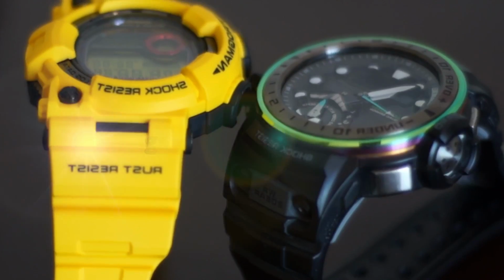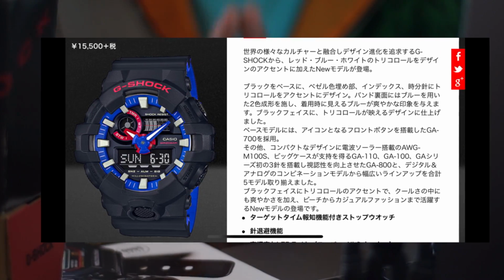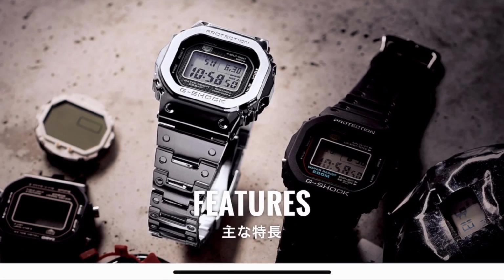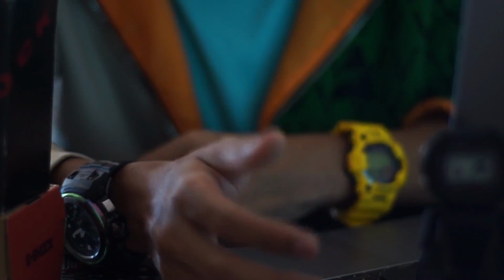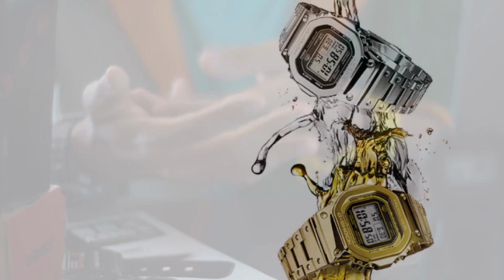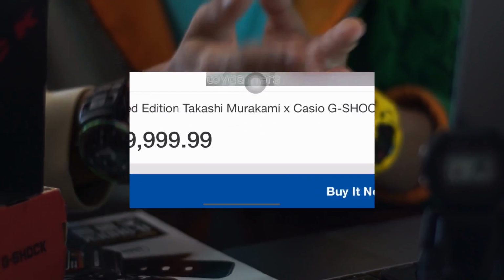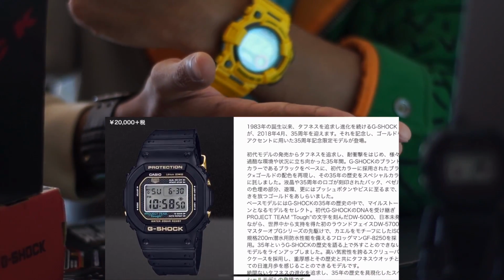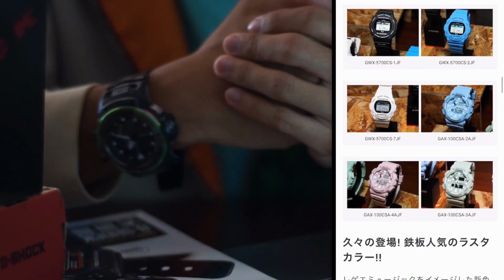APRIL 2018 New Release G-SHOCK watches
_________________PURCHASE links here guys____________________

YELLOW 800
WHITE 800
GREY 800
NAVY 800
GREEN 800

GA110 BLUE
GA100 BLUE
GA700 BLUE
GA800 BLUE

ORIGIN GOLD FROGMAN